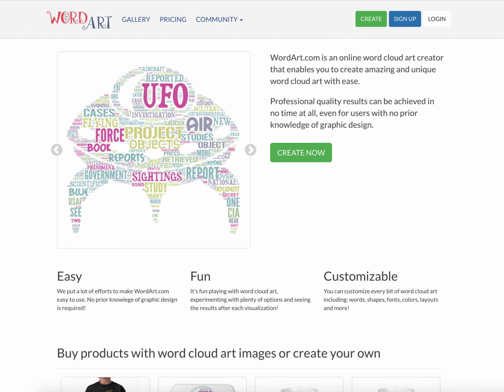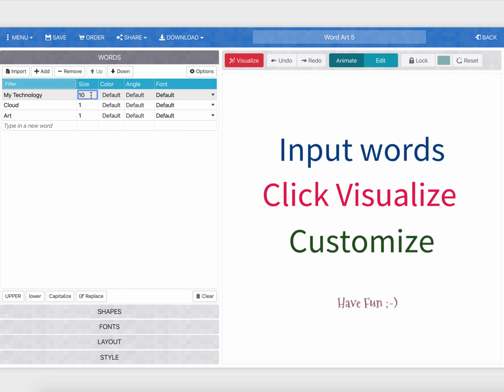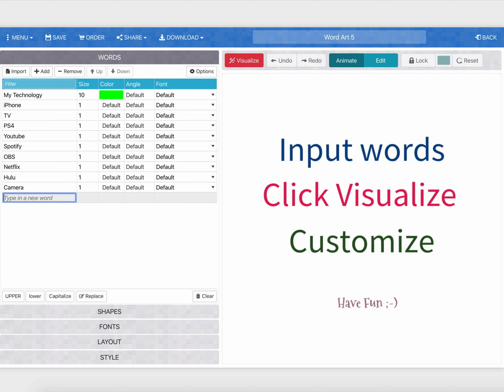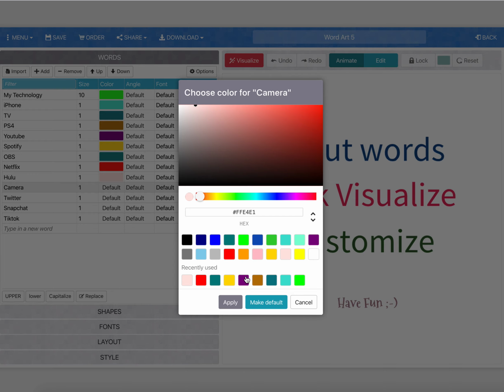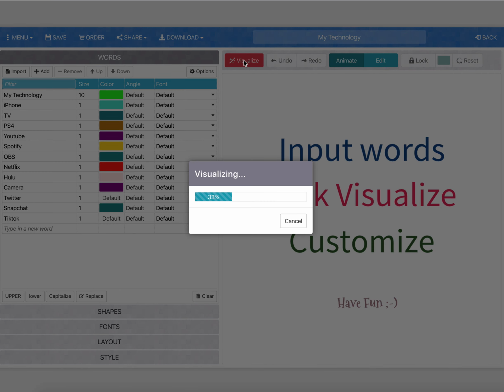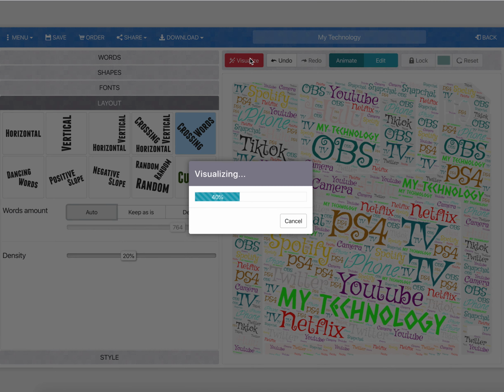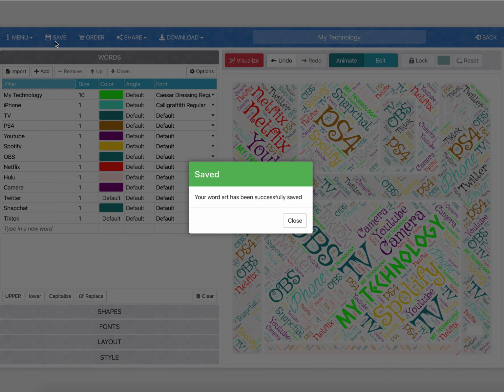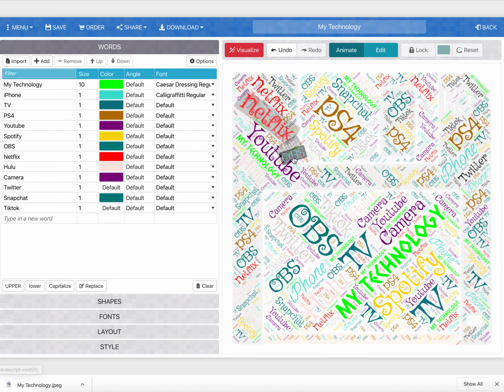My Technology Word Art Instructions